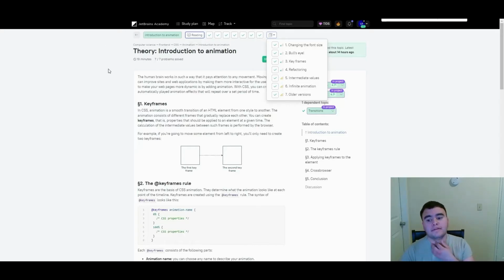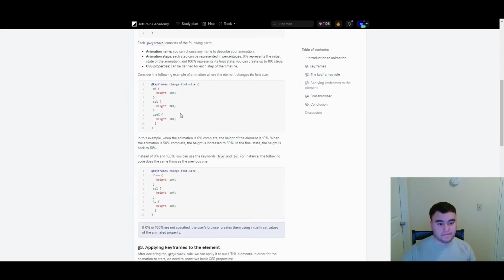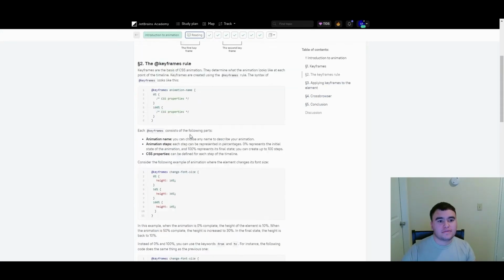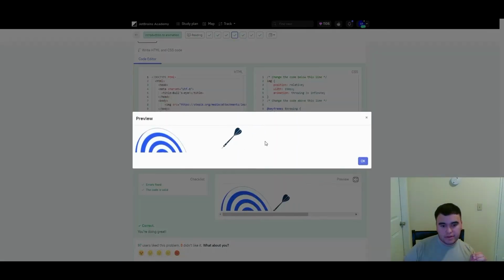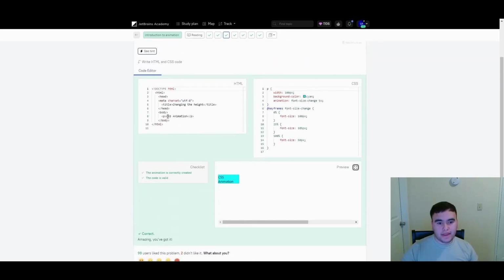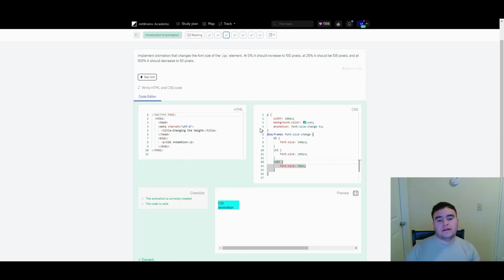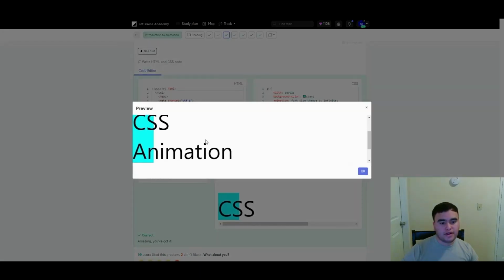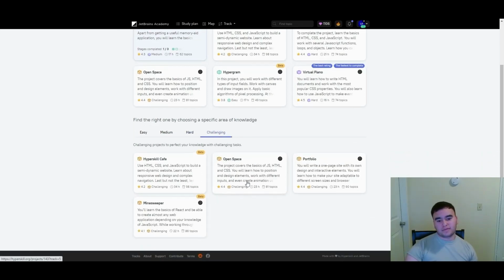Preparing For Space Force Coding Boot Camp (Introduction to Animations)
Forgive my baby in the background, she is a grumpy sleeper! :D